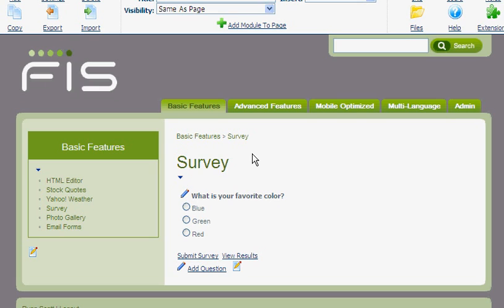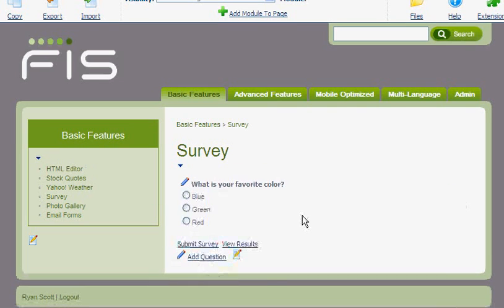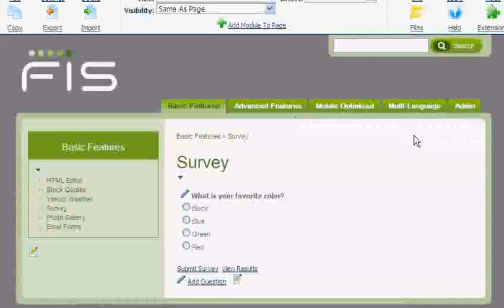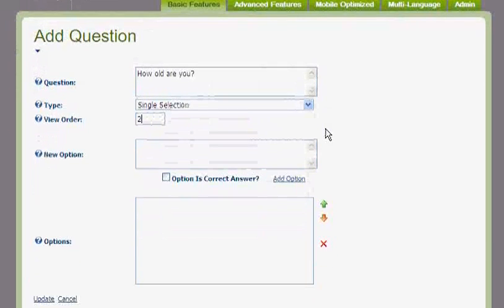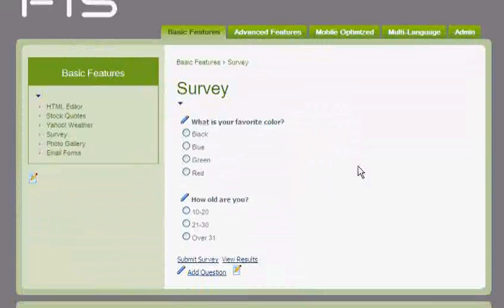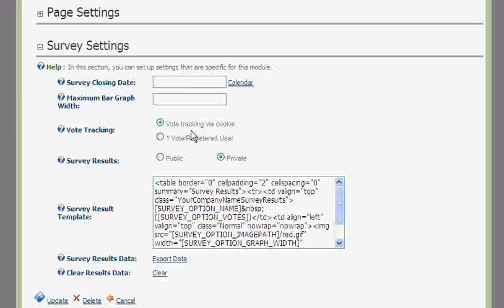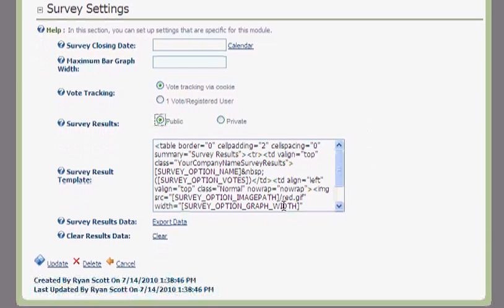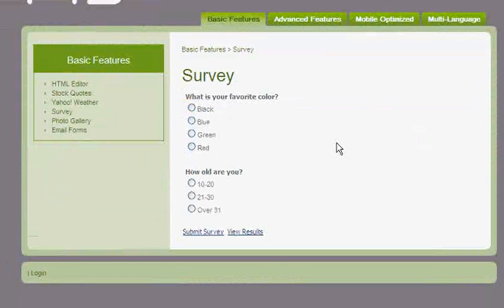Survey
Survey function demonstation including adding survey questions and results display options